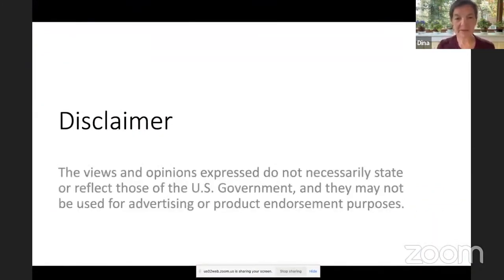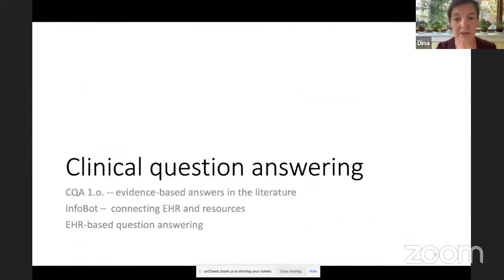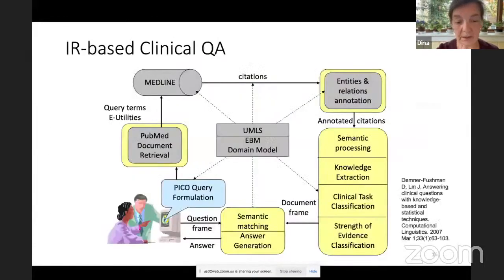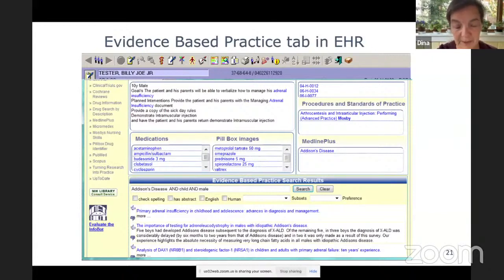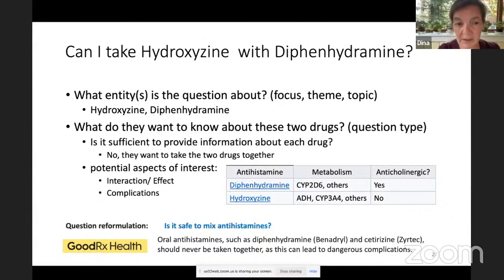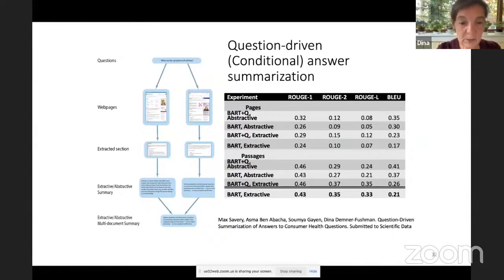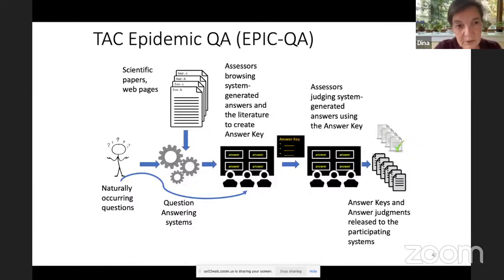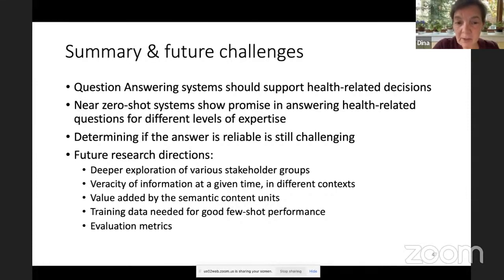Dia 2 - ASAI - Conferencia Question answering for clinical decision support.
Conferencia: Question answering for clinical decision support.
Conferencista: Dina Demner Fushman (Computational Health Research Branch, Lister Hill National Center for Biomedical Communications, National Library of Medicine).
Esta conferencia se llevó a cabo el Miércoles 26 de Octubre de 2022 dentro del simposio ASAI correspondientes a las 51 JAIIO.